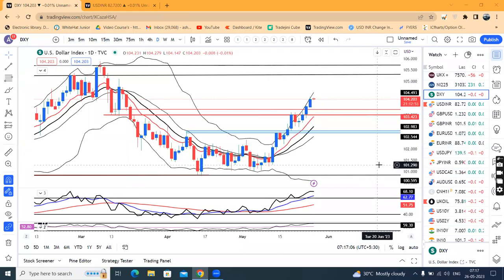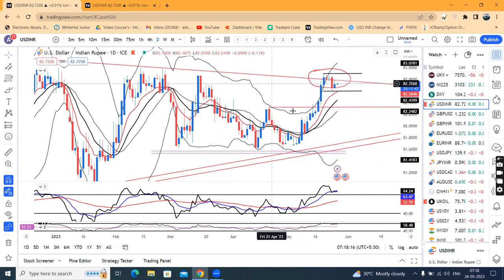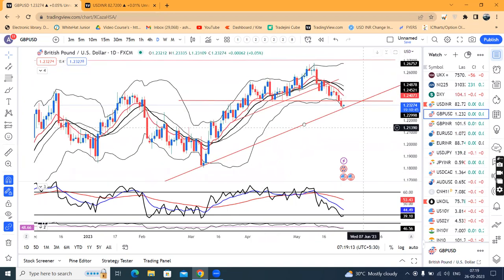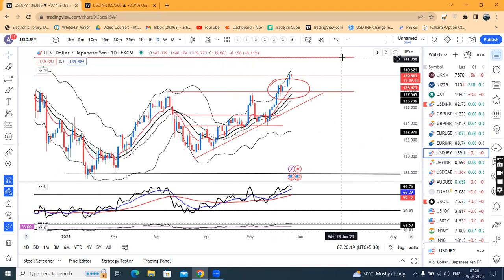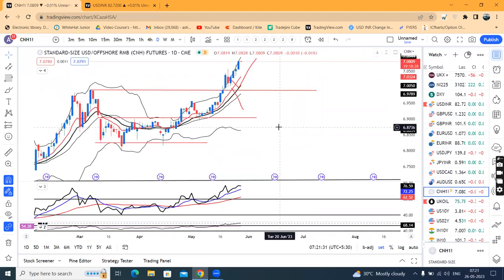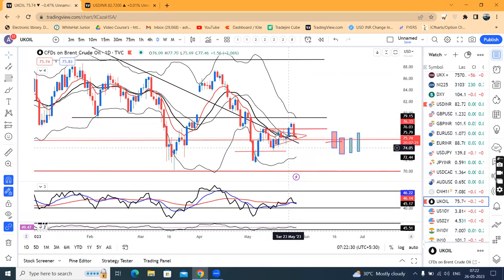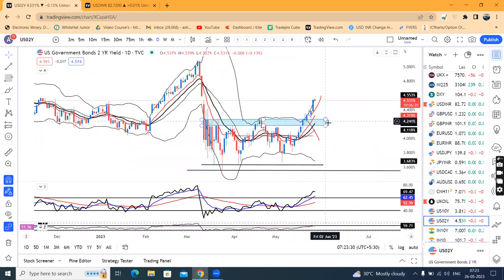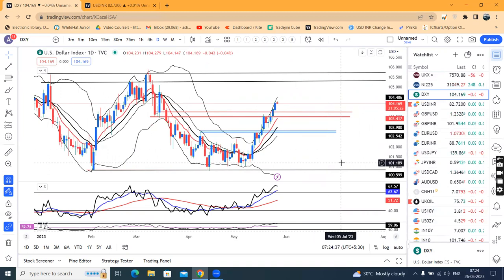Data boosts dollar, euro dips as Germany enters recession--Currency Premarket Analysis 26th May